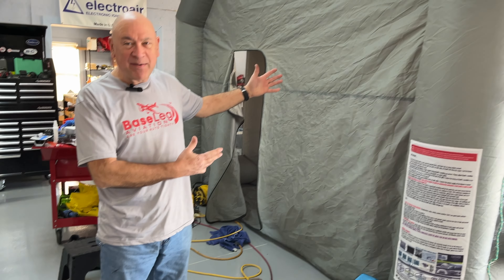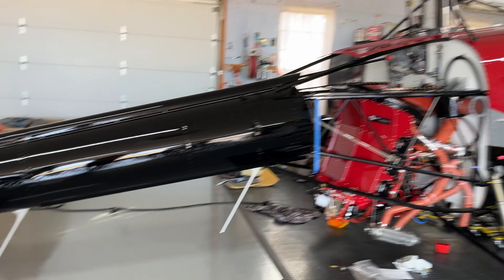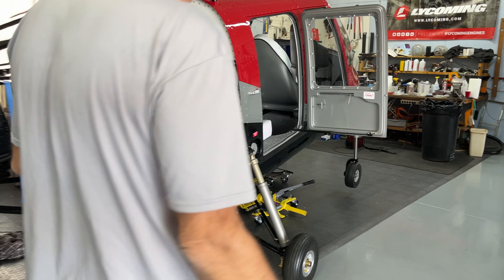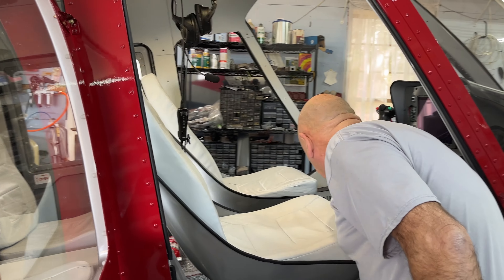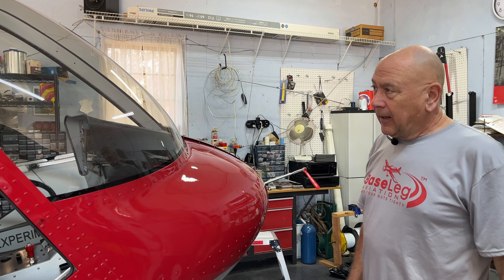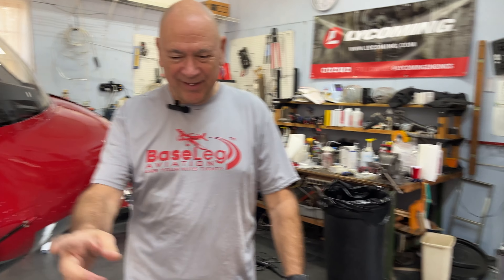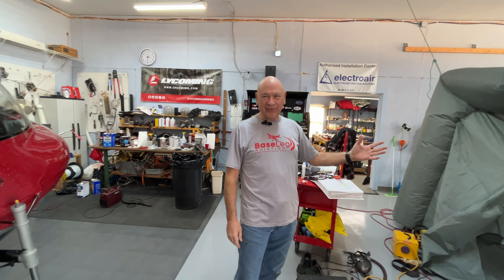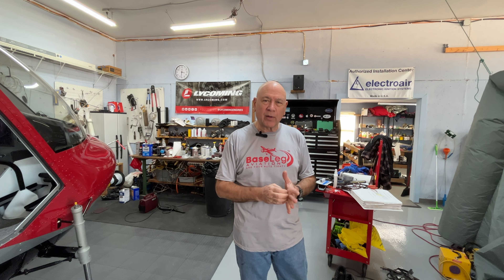hummingbird update 2 14 23 Finishing up.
Vic from Base Leg Aviation celebrates the completion of the Humminbird paint job and removal of the paint booth. He outlines the steps needed to complete the project prior to the Airworthiness Inspection.